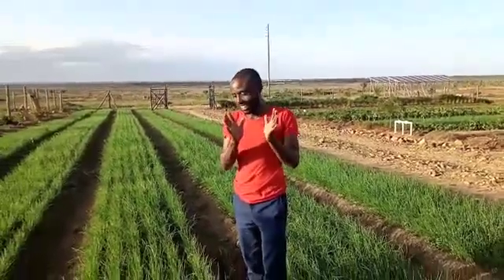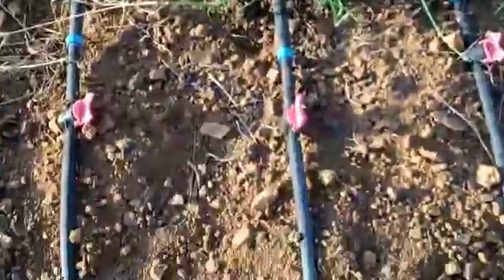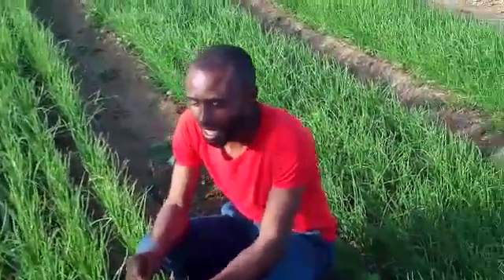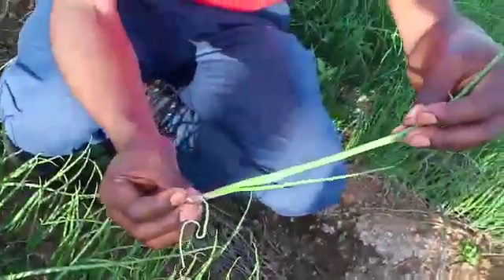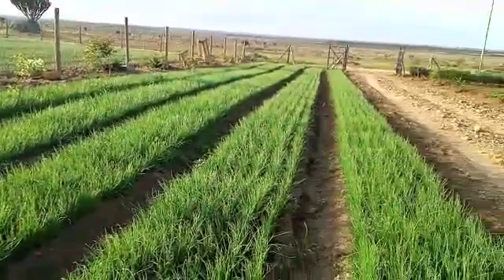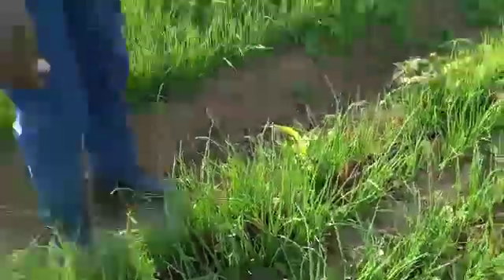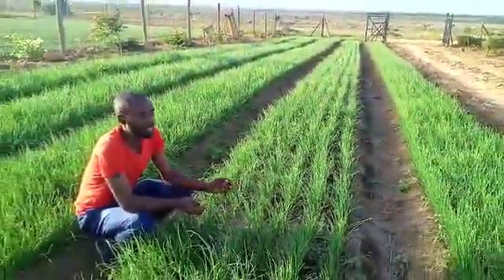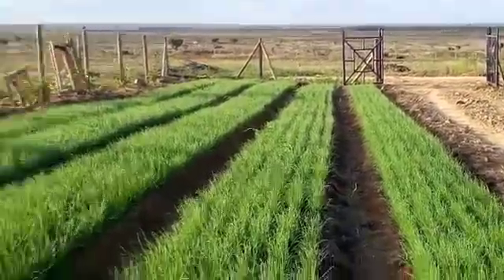HOW TO MANAGE ONION NURSERY TO OBTAIN OPTIMAL YIELDS !!!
onion farming concepts